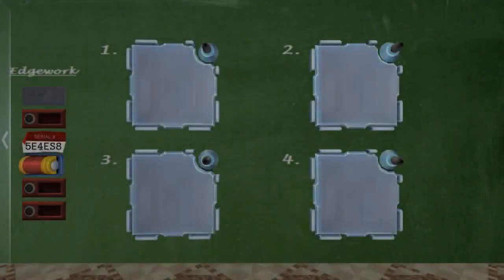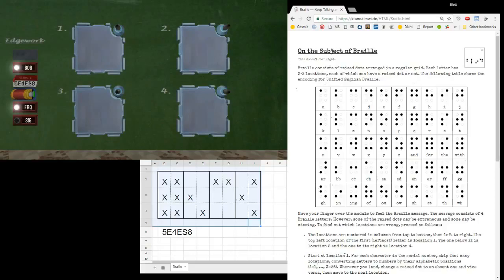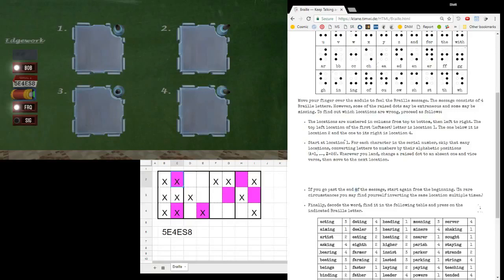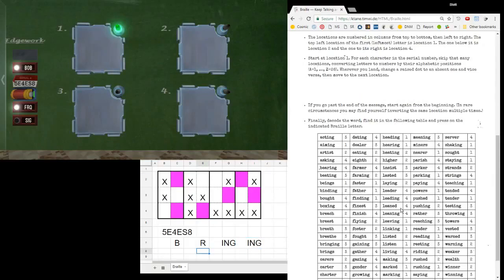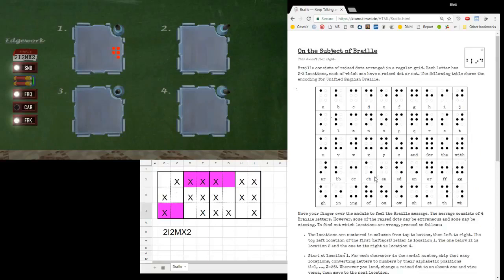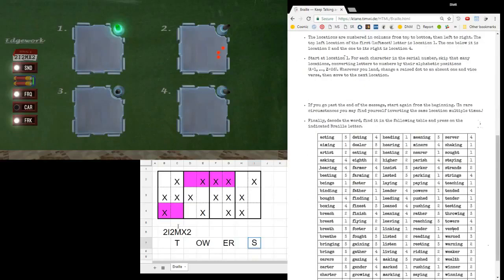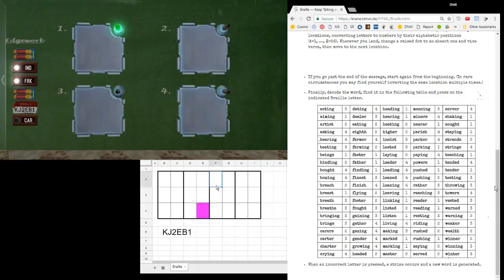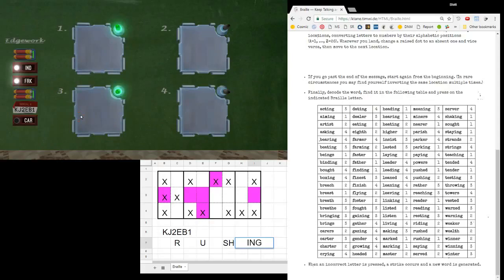KTANE How to Braille